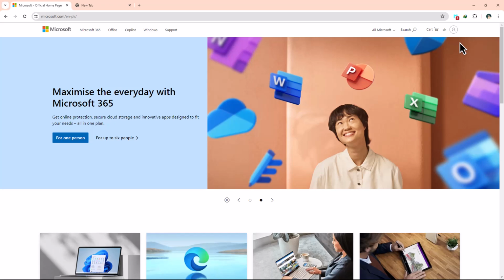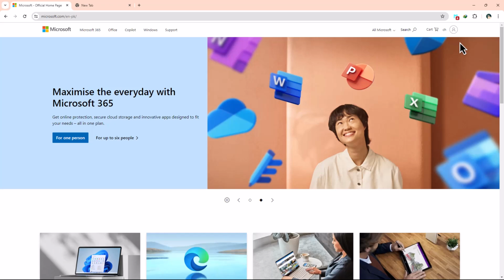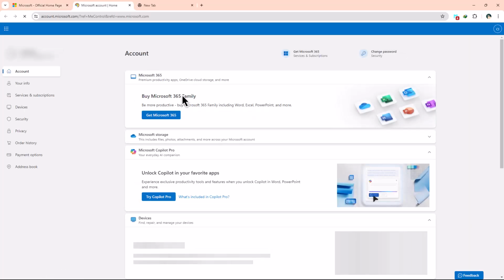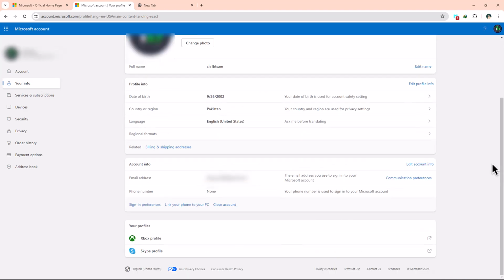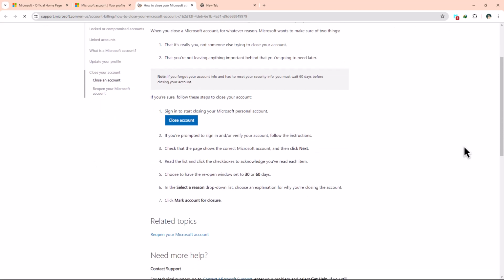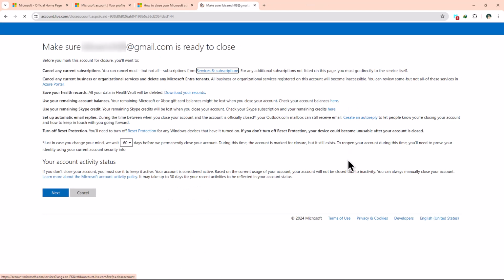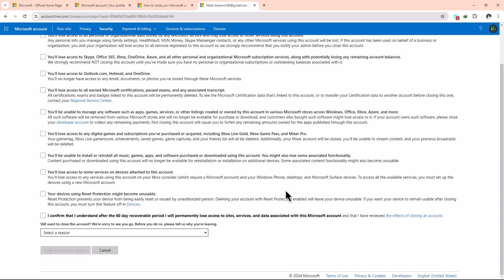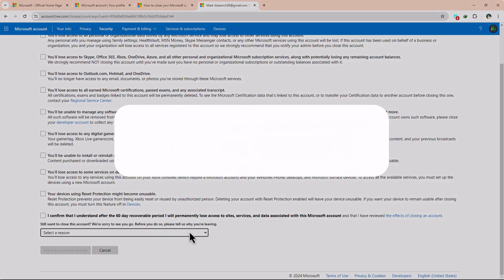How To Delete Microsoft Account Permanently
How To Delete Microsoft Account Permanently | Learn How To Delete Microsoft Account Permanently in this step by step tutorial

Time Stamp
0:00 Intro How To Delete Microsoft Account Permanently
0:09 How To Delete Microsoft Account Permanently
1:39 Final How To Delete Microsoft Account Permanently